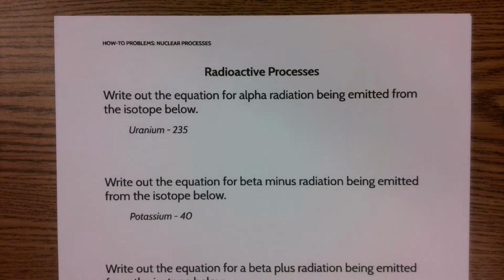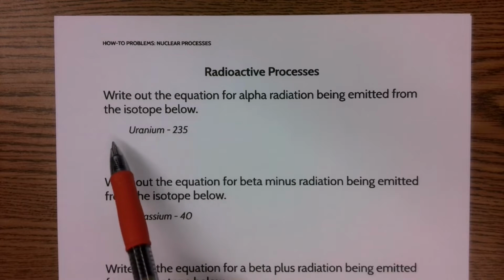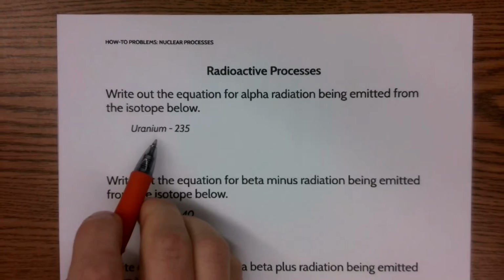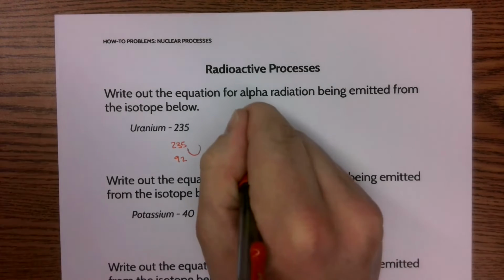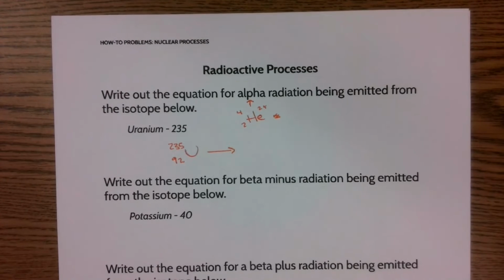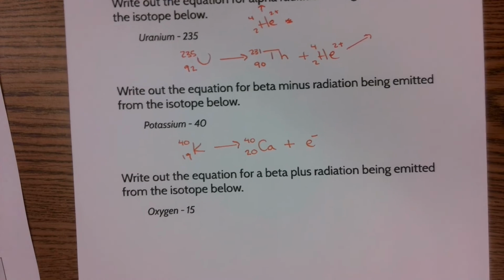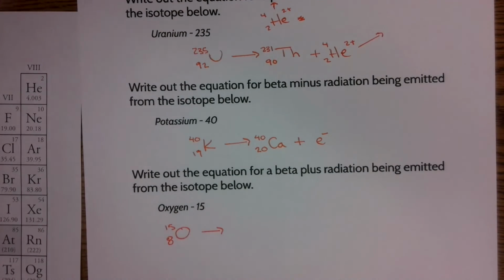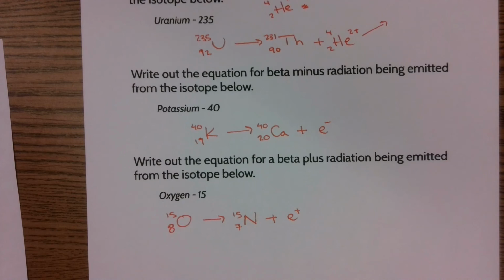17.1 Radioactive Processes Practice